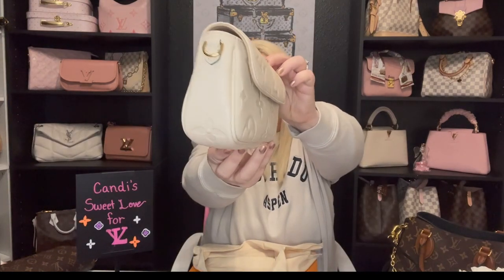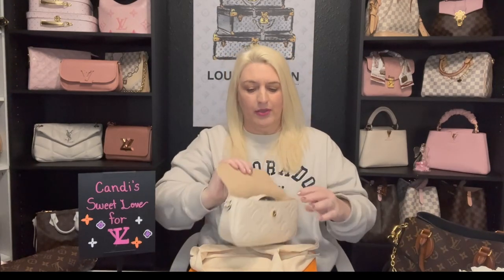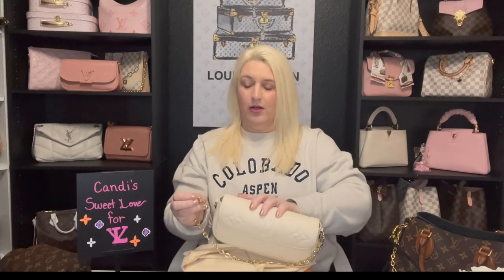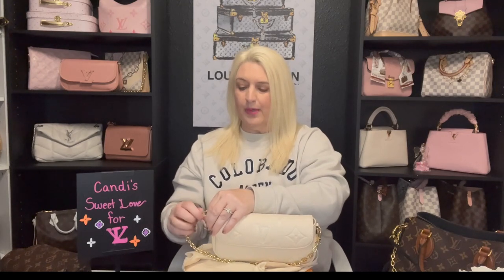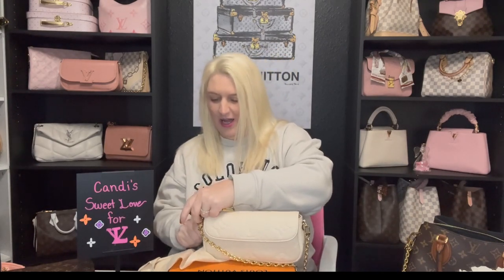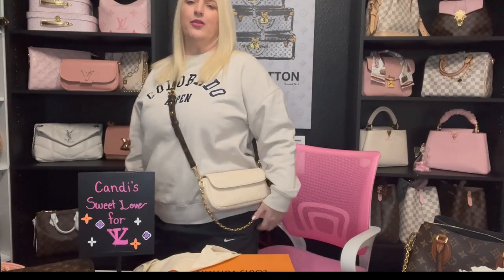OMG MY NEW LV IVY BAG IN CREAM! SO EXCITED! WFIMB! MOD SHOTS! BAGS FOR SALE!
WELCOME BACK TO ANOTHER VIDEO! TODAY I AM GOING TO SHOW YOU ALL MY NEW BAG THAT I BOUGHT FROM LOUIS VUITTON! AT THE END I AM SHOWING SOME BAGS THAT I HAVE FOR SALE! I APPRECIATE YOU ALL FOR WATCHING!

COACH QUILTED STUDIO - $415.00
COACH PILLOW MADISON- $195.00